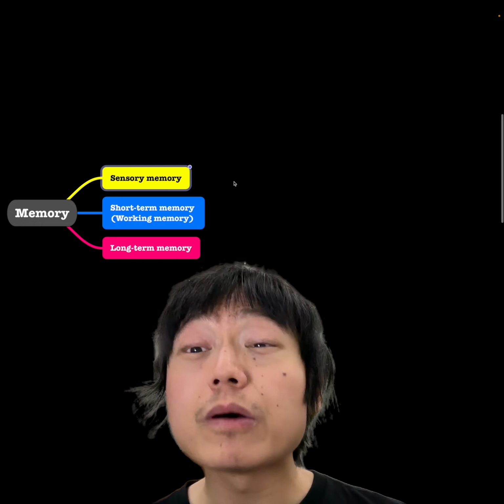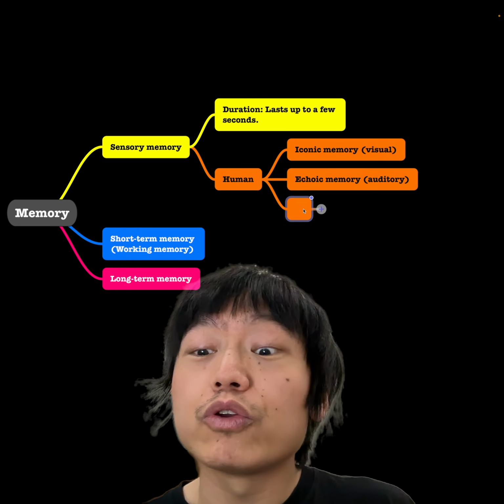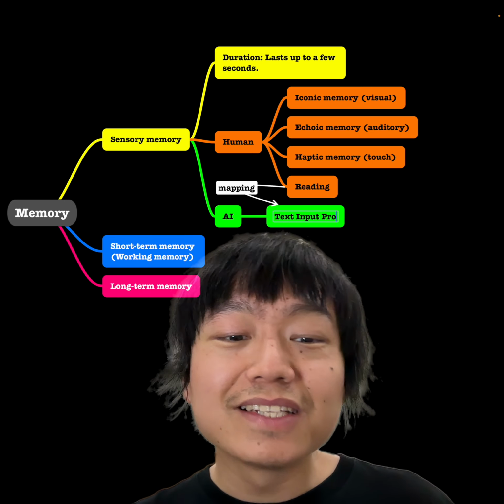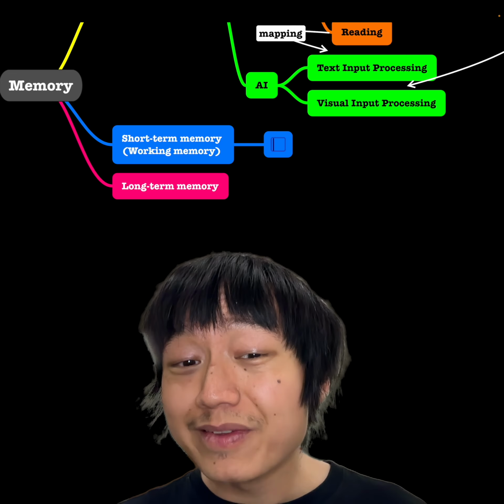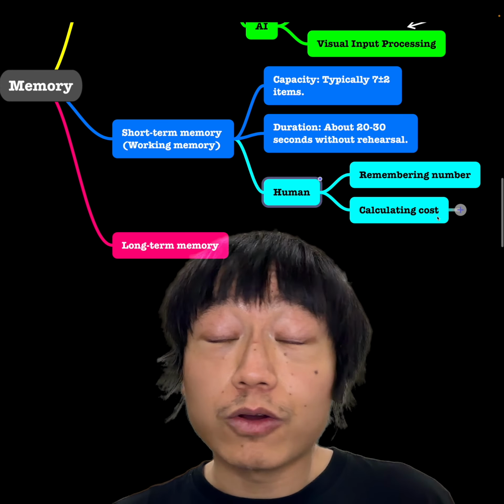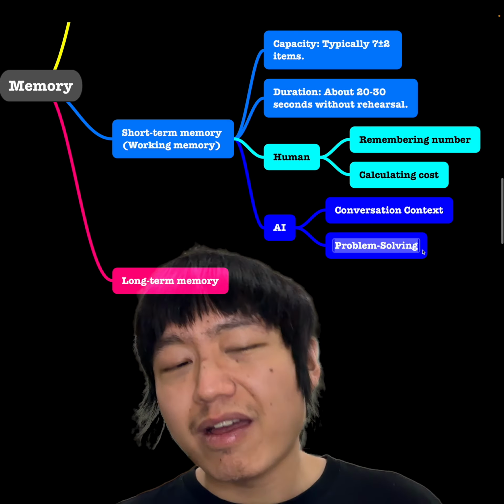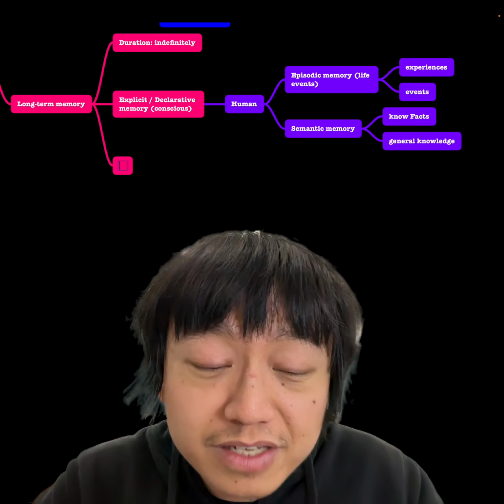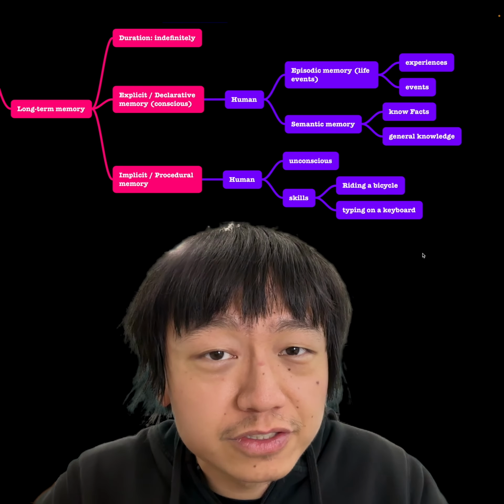Human Memory and Its Mapping to LLM / AI Systems